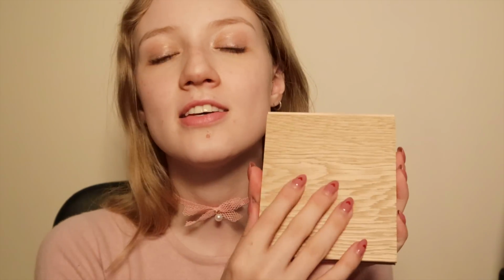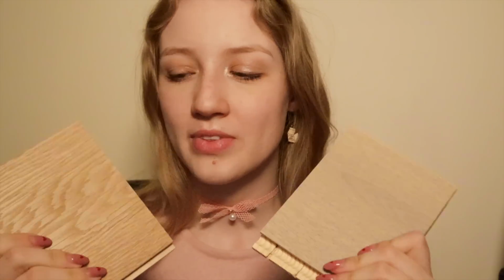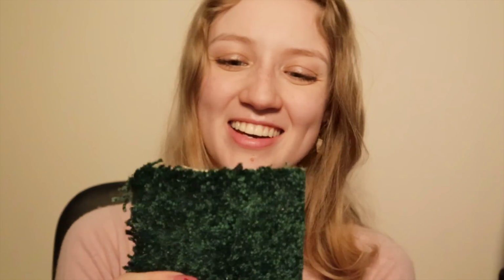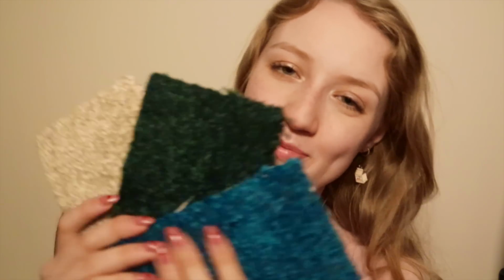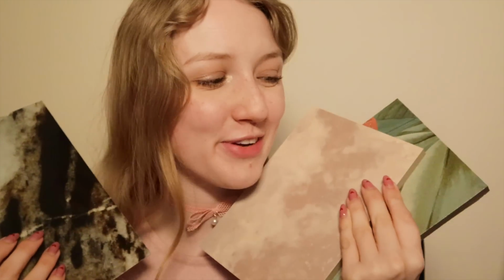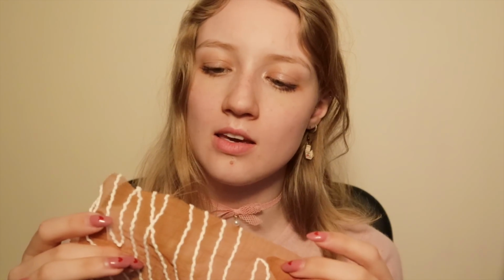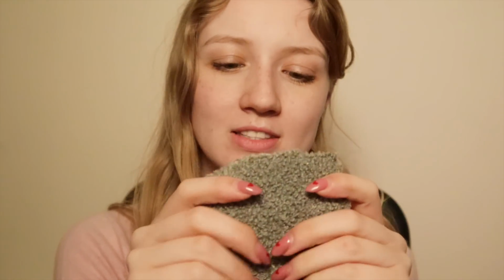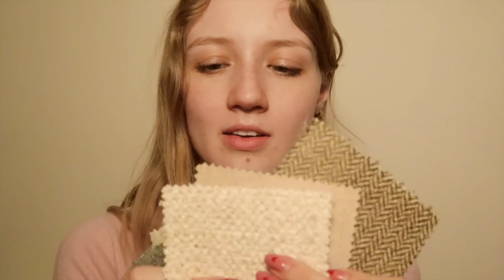[ASMR] Interior designer helps pick colours and materials for your home 🌟 ~ soft spoken, rambling